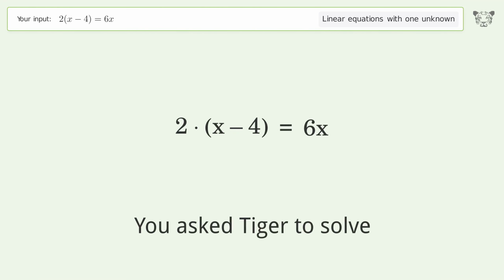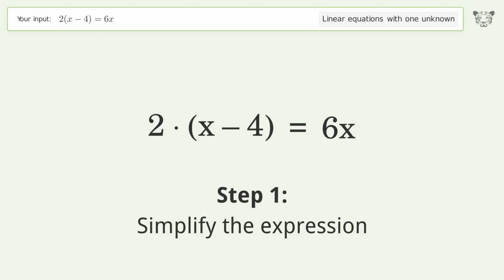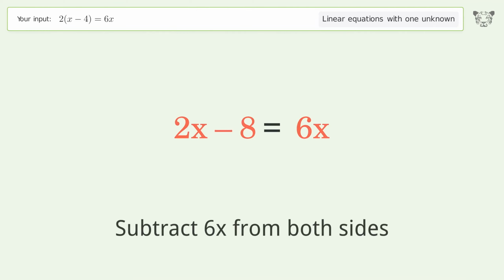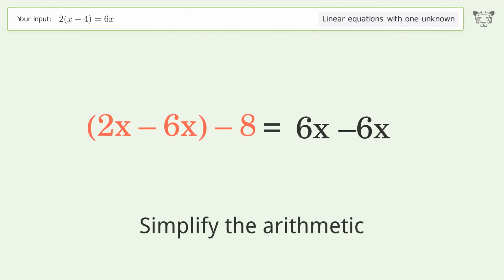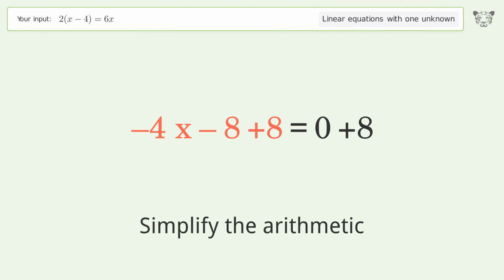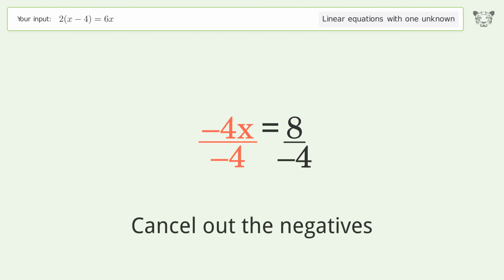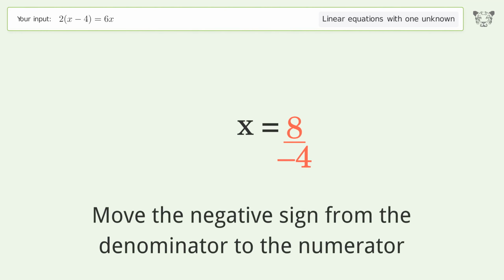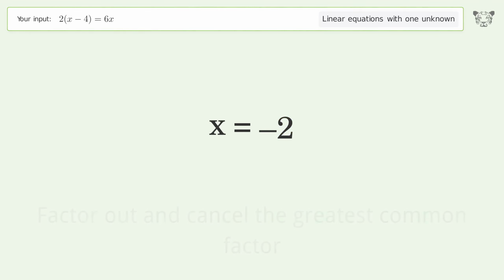Solve 2(x-4)=6x: Linear Equation Video Solution | Tiger Algebra